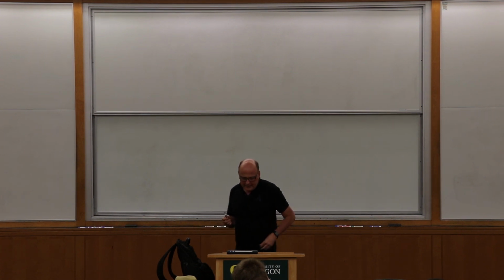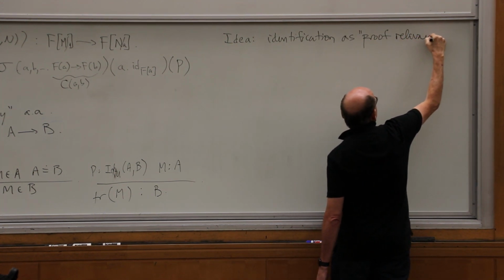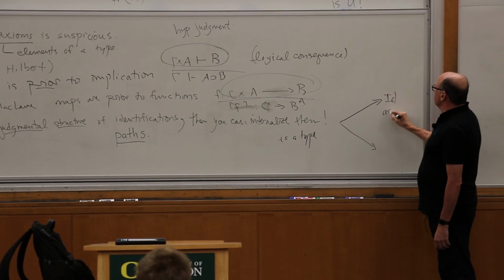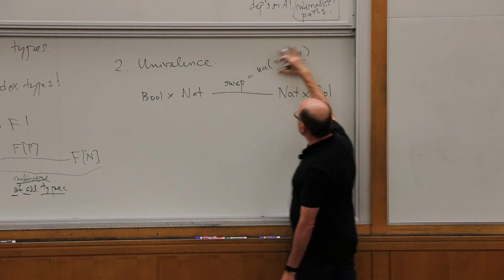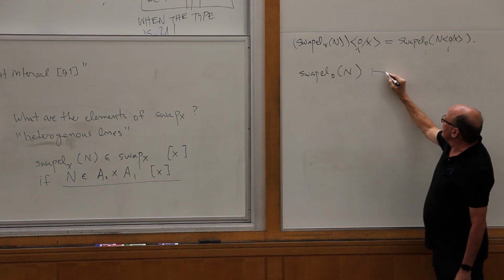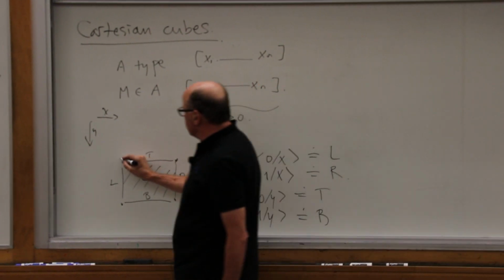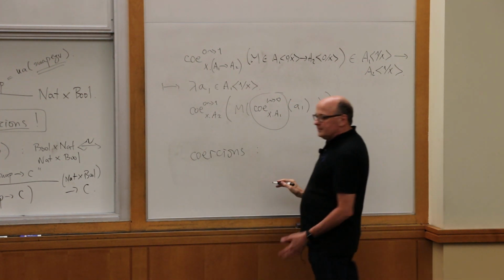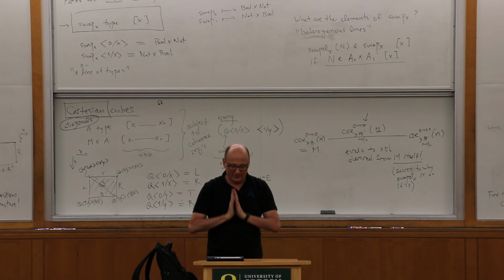Computational Type Theory [5/5] - Robert Harper - OPLSS 2018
Title: Computational Type Theory [5/5]
Speaker: Robert Harper, Carnegie Mellon University
Date: Saturday, 21 July 2018, Session 4

Topics: type theory